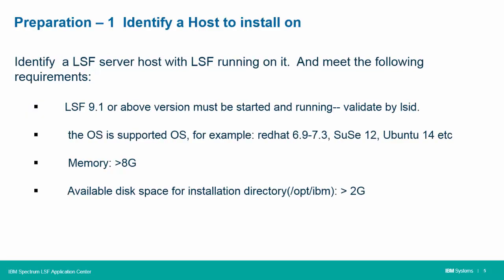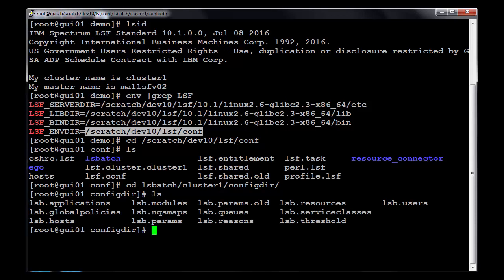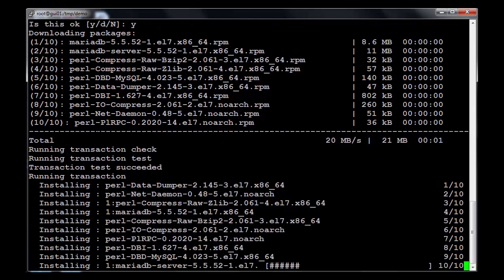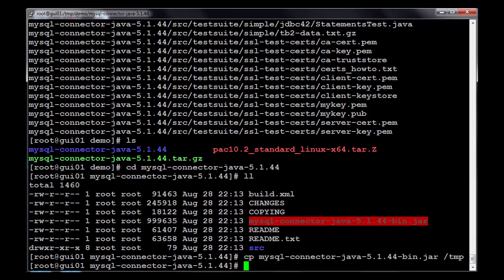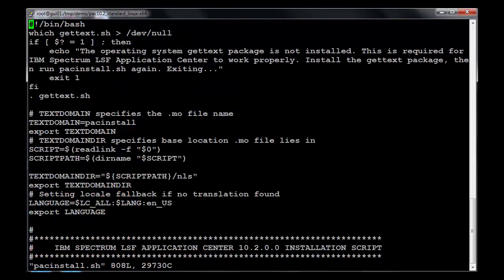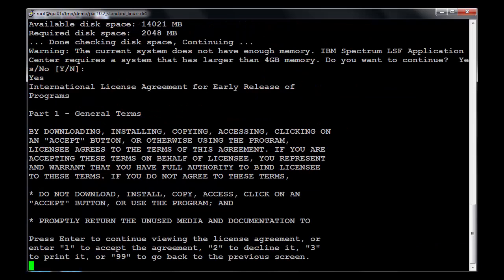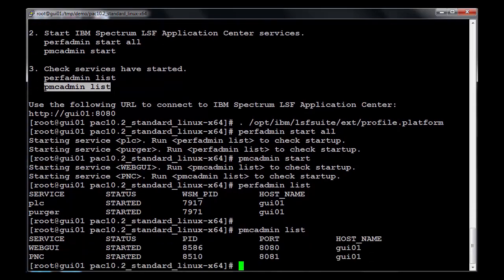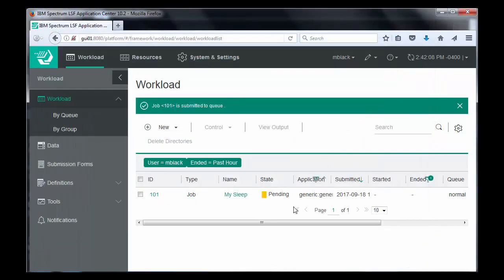P16 IBM Spectrum LSF Suite 10.2 Installation and walk through of IBM Spectrum LSF Application Cen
Installation and walk-through of IBM Spectrum LSF Application Center v10.2